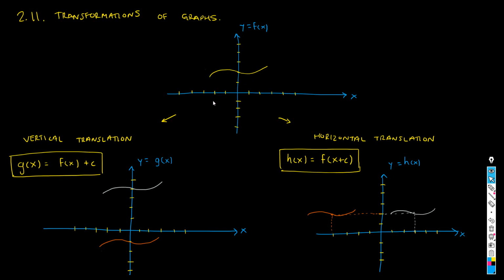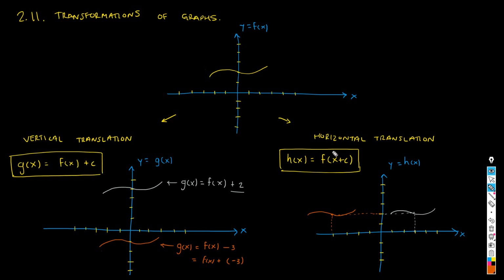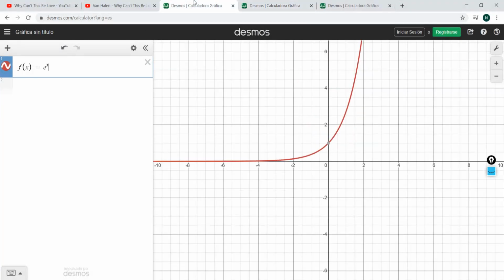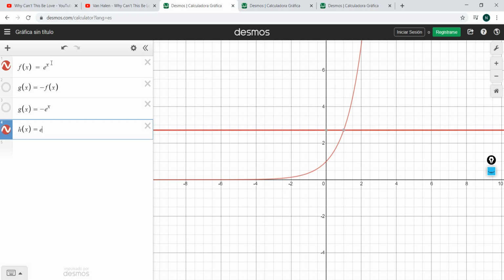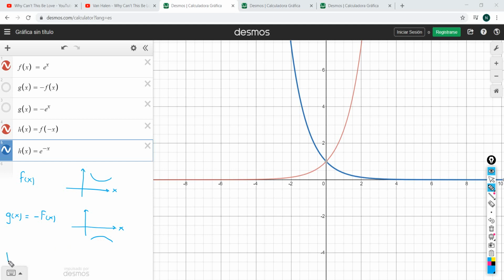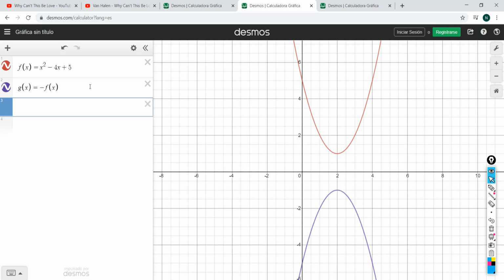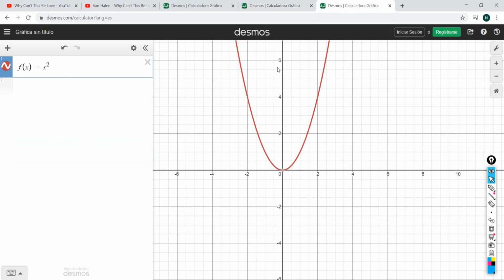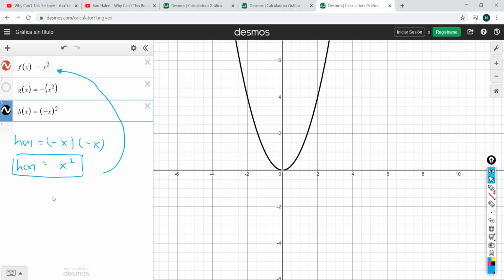2.11. Transformations of graphs (part 2)